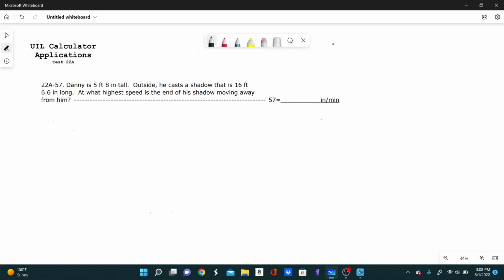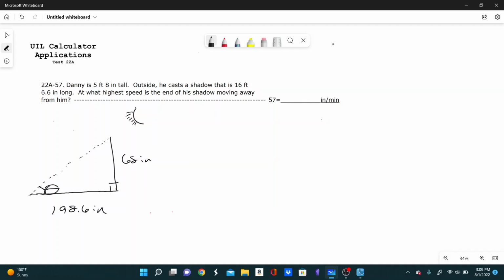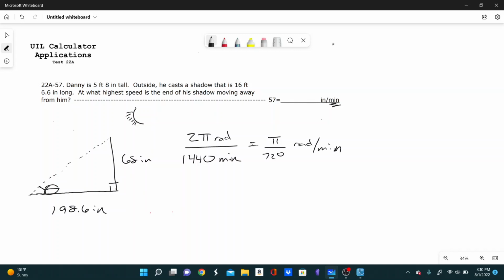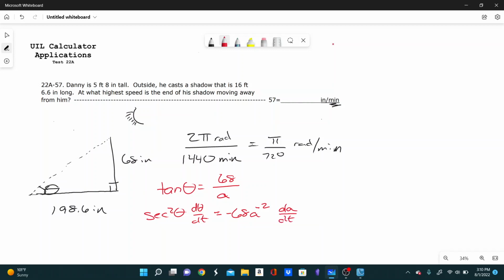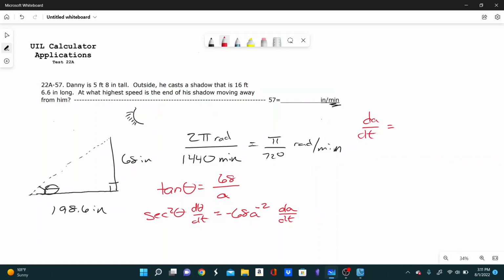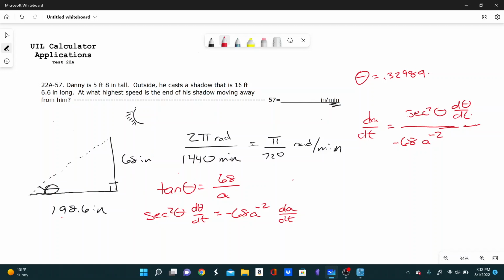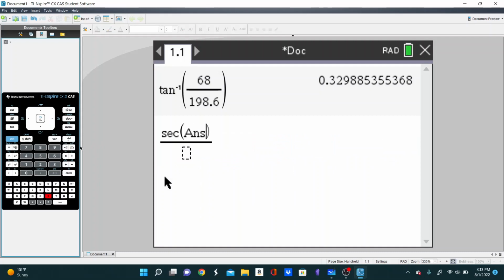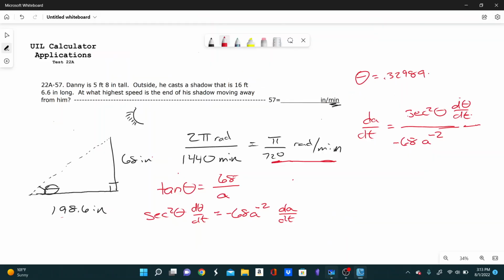2022 UIL A Calc Apps #57